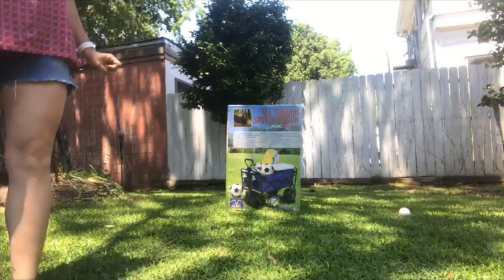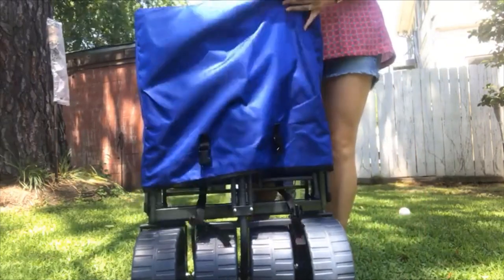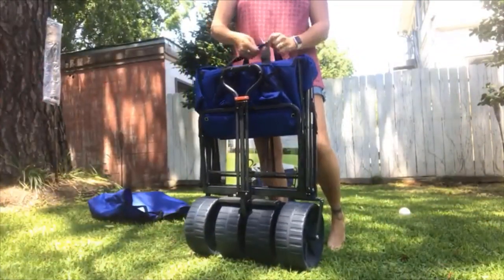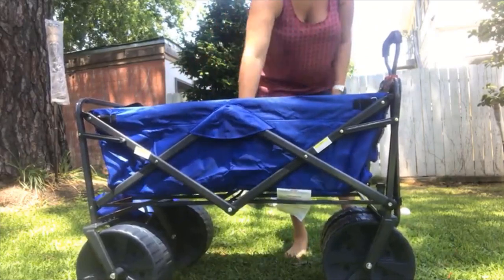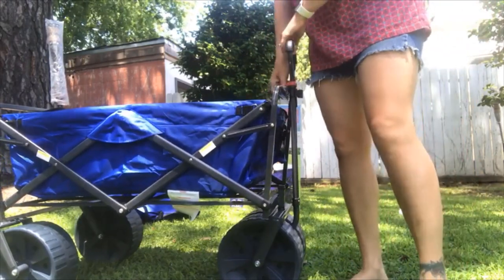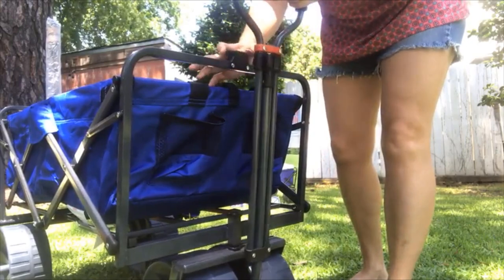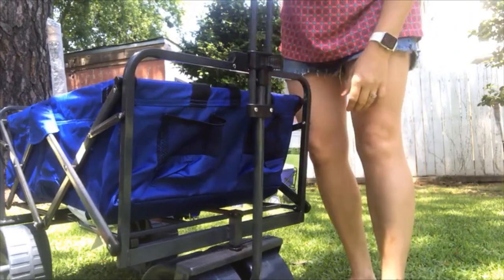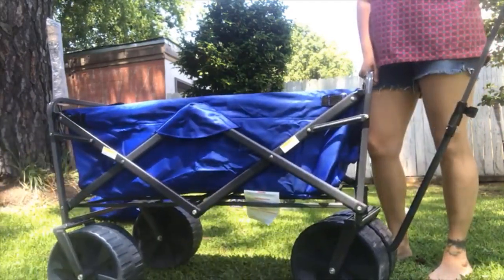Mac Sports Beach Wagon Cart Review 2019 | Folding utility wagon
It's very handy and convinient.
This is Mac Sports Heavy Duty Collapsible Folding All Terrain Utility Beach Wagon Cart, Blue/Black